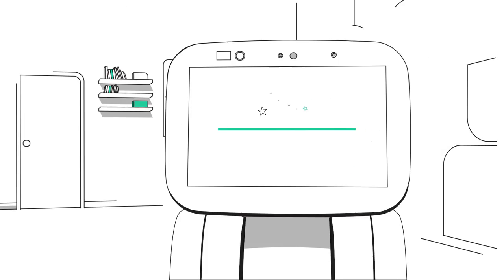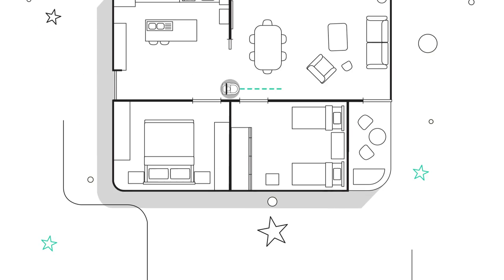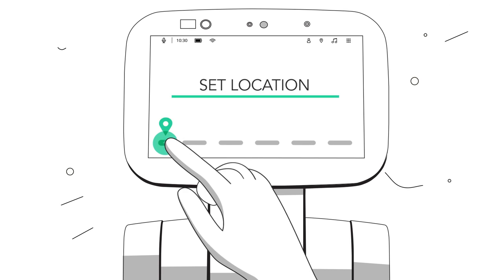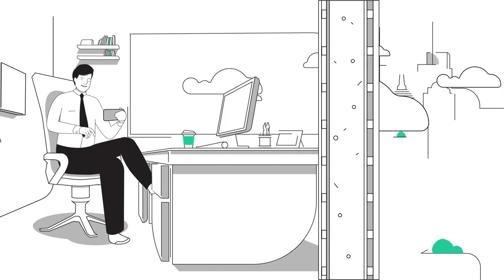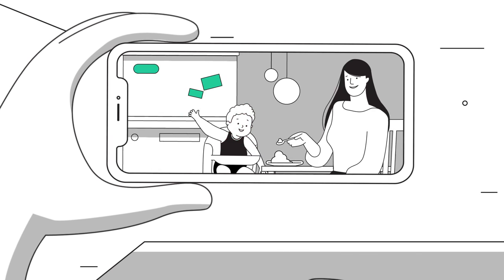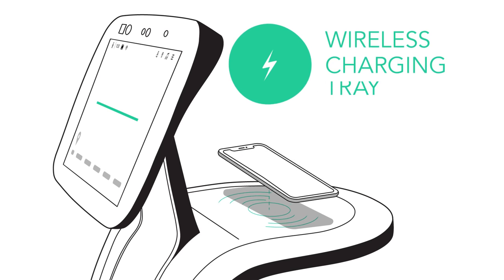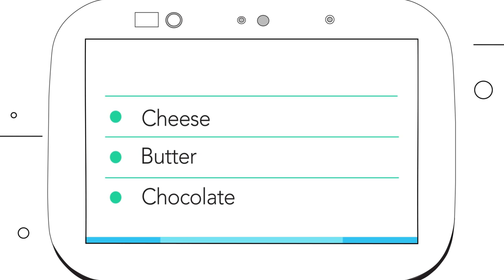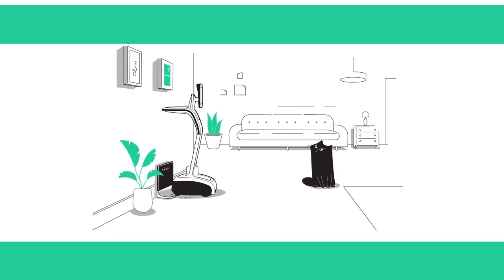On-boarding Video - temi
temi The Personal Robot